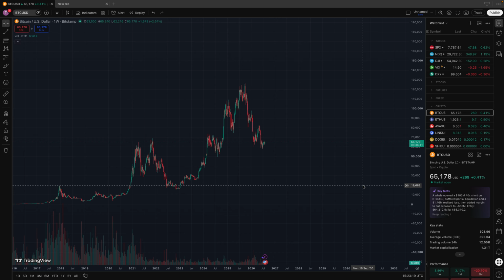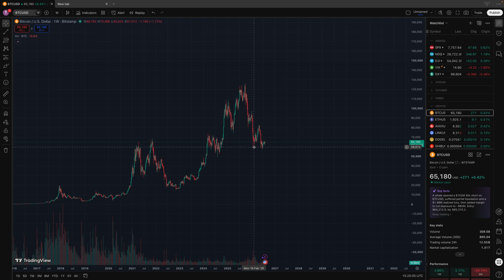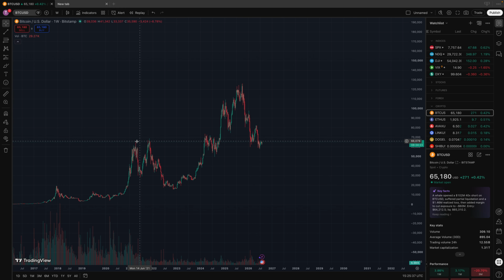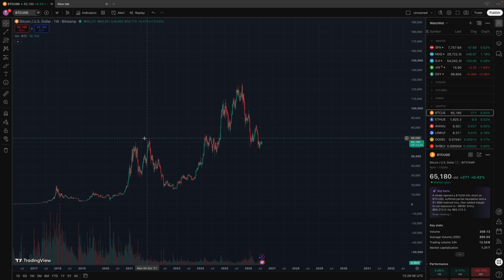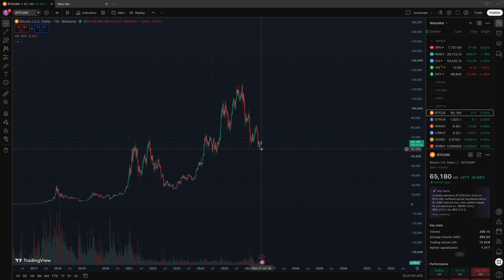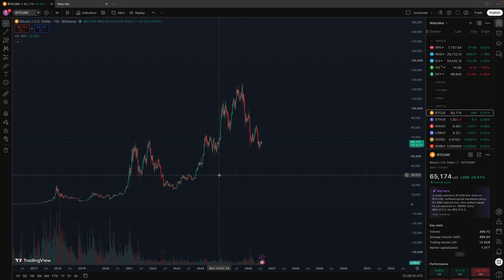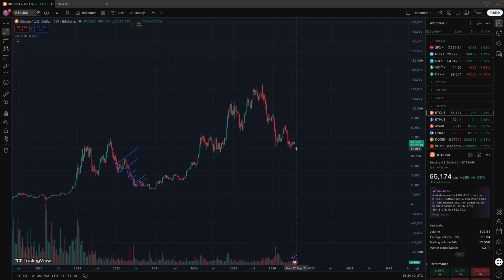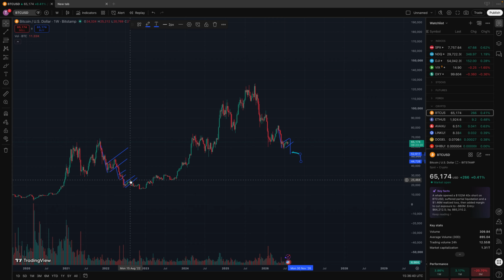How To Understand Key Levels On A Chart To Help Build Conviction In Our Trading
In this video, I'm going to teach you how to identify key levels on the chart and, more importantly, how to build conviction in your trades. We'll look at how price has reacted at these levels throughout history and use past market behavior to better understand what could happen next. The goal isn't to predict the future—it's to stack probabilities in your favor by learning how to read the chart with confidence.